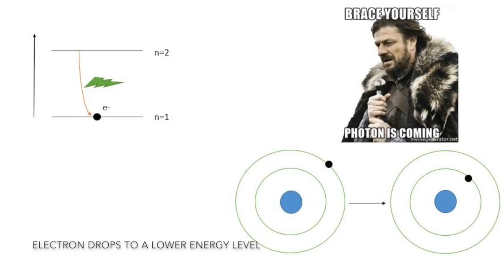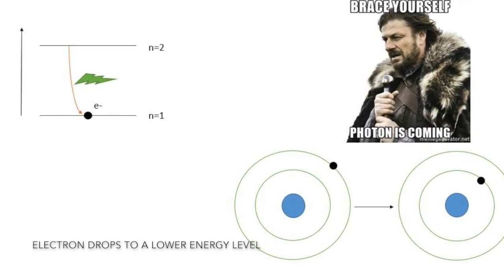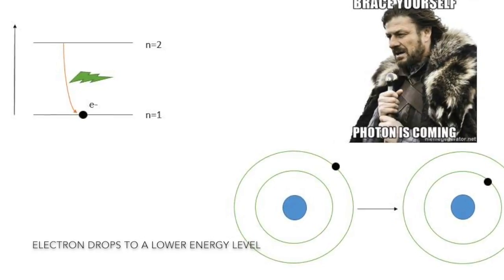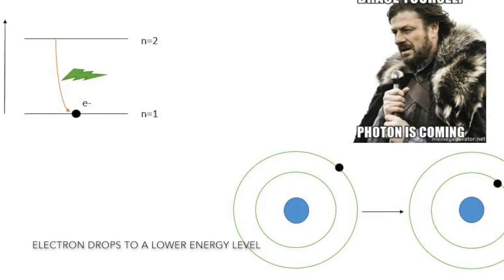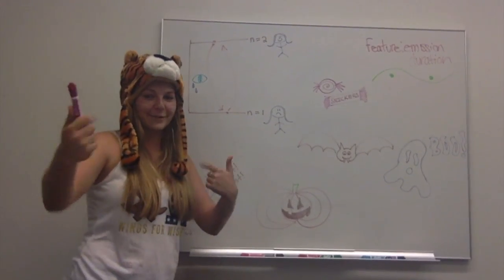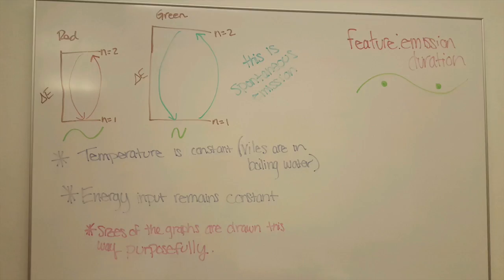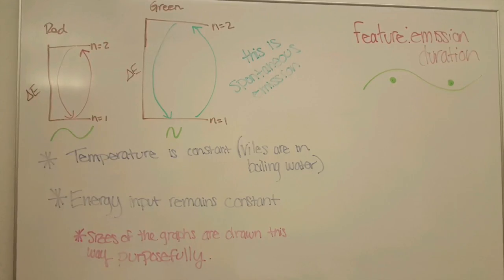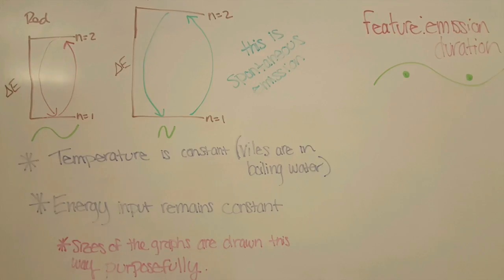P4 Post-Lab Green Team: Emission Duration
This video is about P4 Post-Lab Green Team: Emission Duration